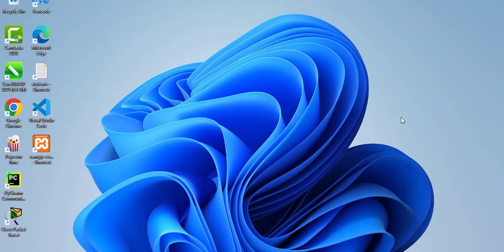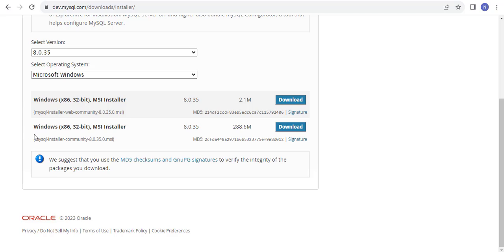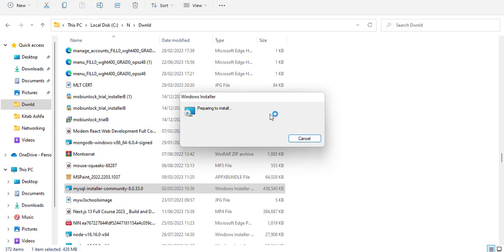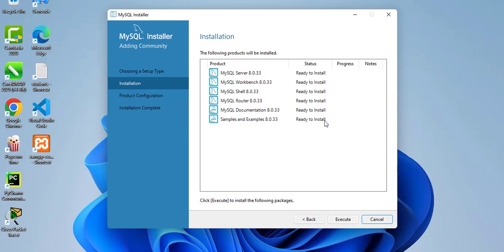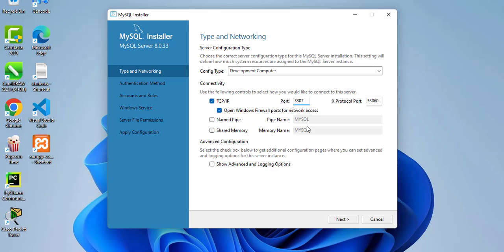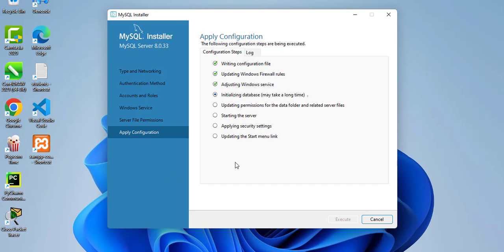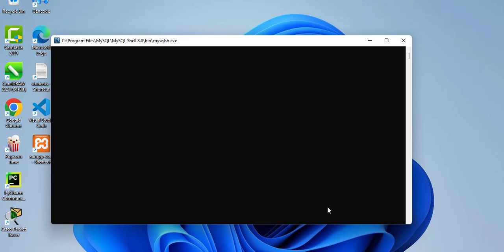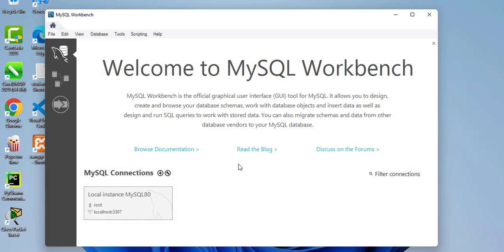React Vite Express MySQL - part 1 - MySQL installation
This is a first video in a series of ReactJs tutorial using Vite and MySQL. In this video We install MySQL Workbench